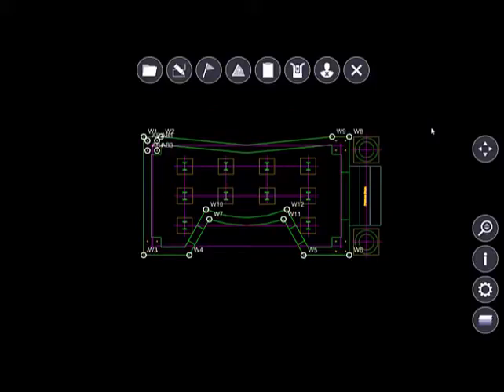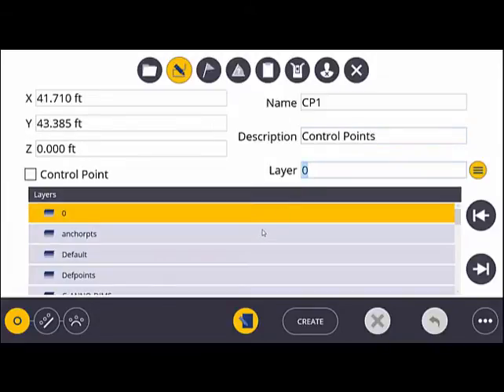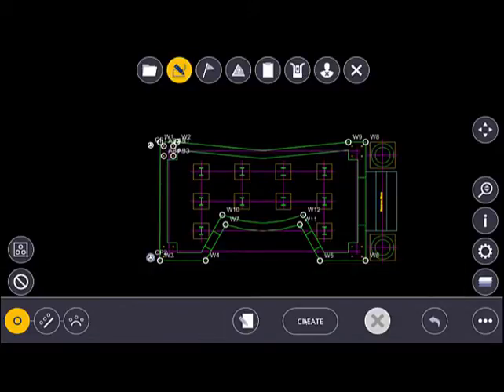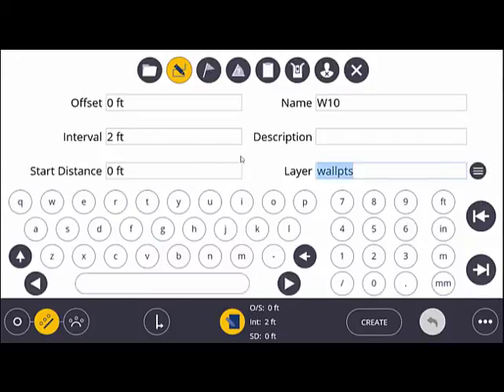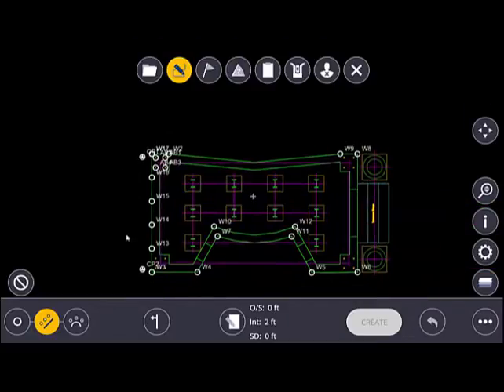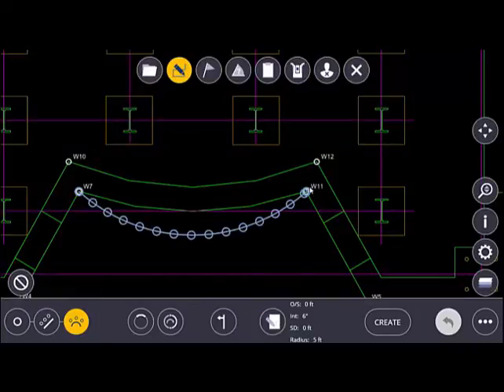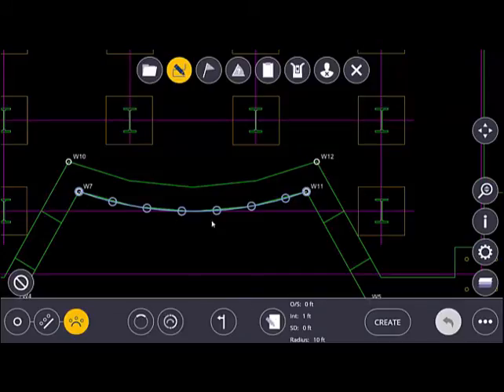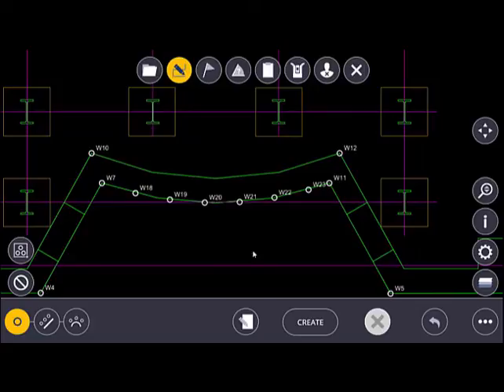Trimble Field Link 2D Create Mode Points